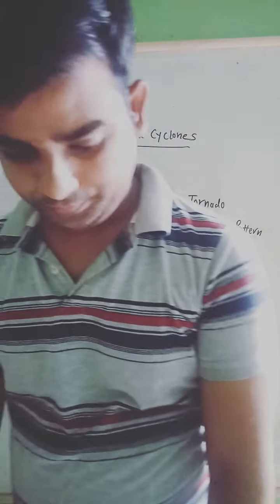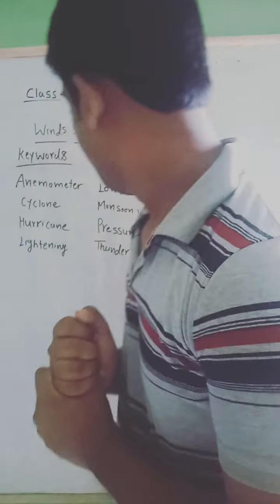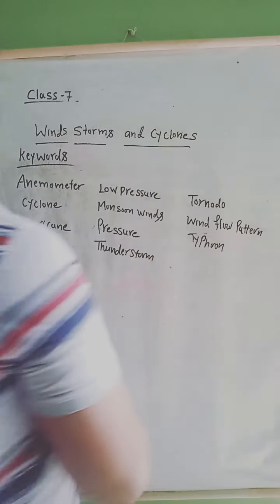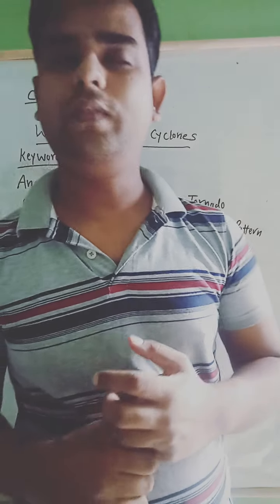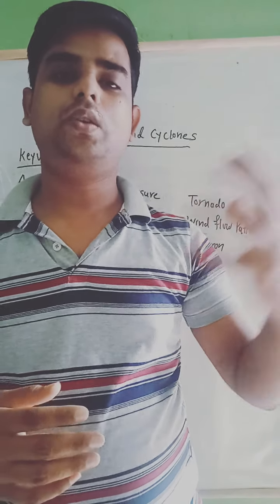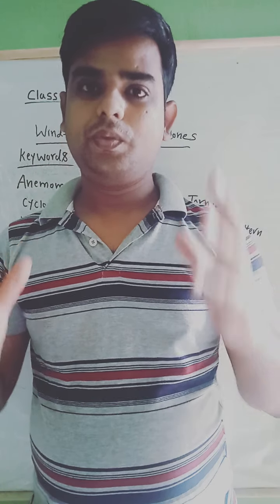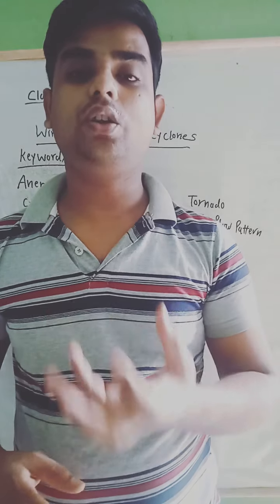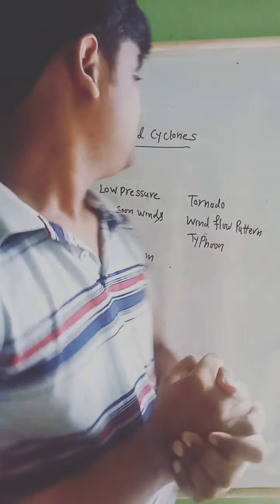Keywords of chapter 8